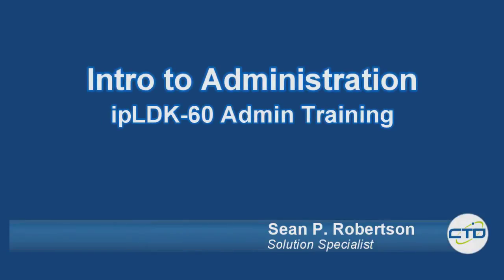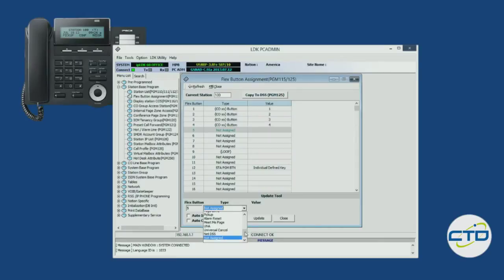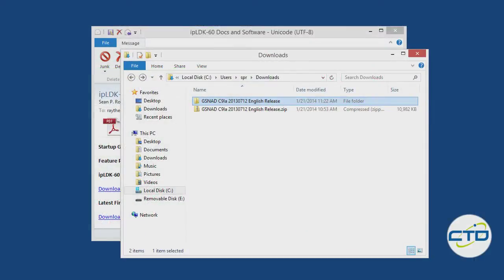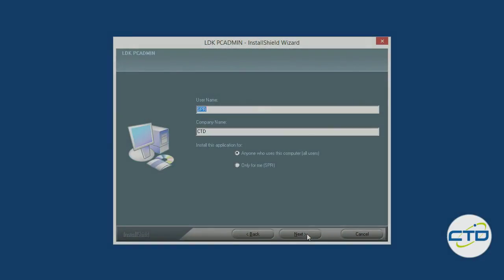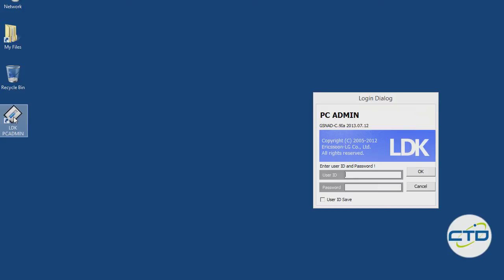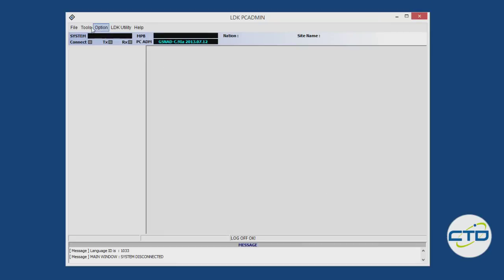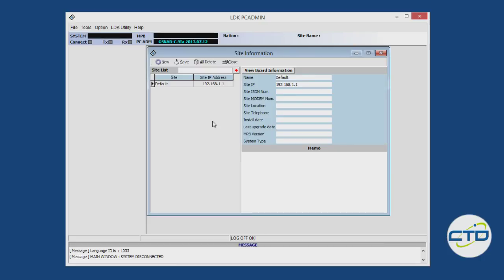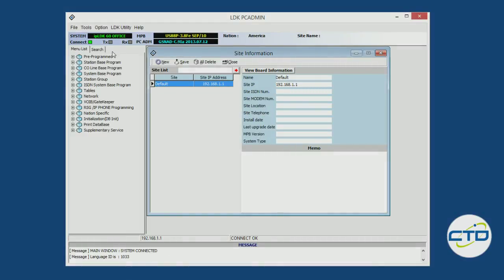ipLDK-60 Admin Training: 001-Intro to ipLDK 60 Admin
This ipLDK-60 Admin Training video is an introduction to the tools that are available to program an ipLDK-60 and how to connect to a system for programming.